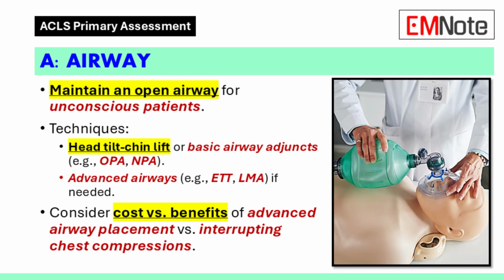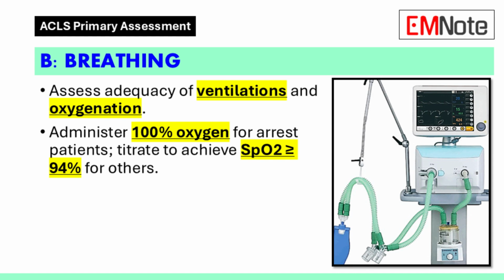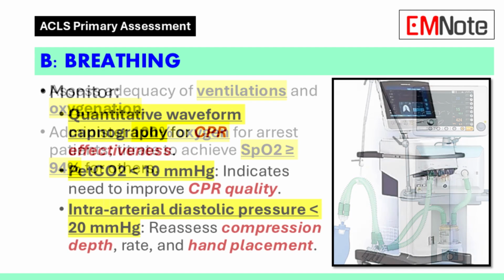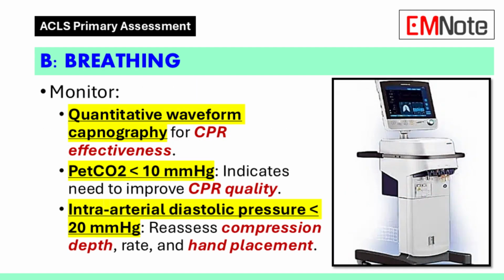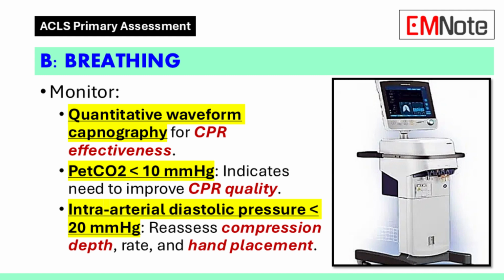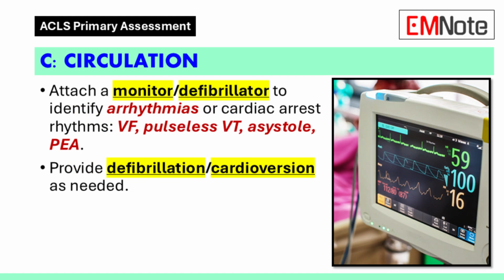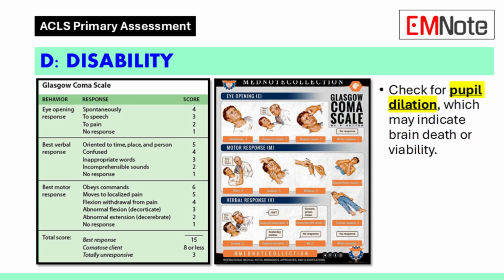ACLS Primary Assessment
Airway (A)
- Maintain an open airway for unconscious patients.
- Techniques:
  - Head tilt-chin lift or basic airway adjuncts (e.g., oropharyngeal, nasopharyngeal).
  - Advanced airways (e.g., endotracheal tubes, laryngeal masks) if needed.
- Consider cost vs. benefits of advanced airway placement vs. interrupting chest compressions.
- If bag-mask ventilation is adequate, delay advanced airway insertion until necessary.
- Confirm proper placement using quantitative waveform capnography.
- Secure airway tube in place and continuously monitor placement.

Breathing (B)
- Assess adequacy of ventilations and oxygenation.
- Administer 100% oxygen for arrest patients; titrate to achieve SpO2 above or equal to 94% for others.
- Monitor:
  - Quantitative waveform capnography for CPR effectiveness.
  - PetCO2 less than 10 mmHg: Indicates need to improve CPR quality.
  - Intra-arterial diastolic pressure less than 20 mmHg: Reassess compression depth, rate, and hand placement.

- Attach a monitor/defibrillator to identify arrhythmias or cardiac arrest rhythms:
  - Ventricular fibrillation, pulseless ventricular tachycardia, asystole, pulseless electrical activity.
- Provide defibrillation/cardioversion as needed.
- Obtain IV/IO access for fluid and medication delivery.
- Administer appropriate drugs to manage rhythm and blood pressure.
- Give IV/IO fluids if indicated.

Disability (D)
- Evaluate neurologic function quickly.
- Use the AVPU scale to assess responsiveness:
  - A: Alert.
  - V: Responds to Voice.
  - P: Responds to Painful stimulus.
  - U: Unresponsive.
- Check for pupil dilation, which may indicate brain death or viability.

Exposure (E)
- Remove clothing for a thorough physical examination.
- Look for:
  - Obvious trauma, bleeding, burns, or unusual markings.
  - Medical alert bracelets or other identifiers.
- Ensure patient privacy and warmth while assessing.

Subsequent Assessment
- Check glucose levels and temperature.
- Assess and correct perfusion if possible.
- Continuous assessment and action until patient is transferred to the next level of care.
- For unconscious patients in full arrest:
  - Conduct after basic life support assessment.
- For conscious patients needing advanced care:
  - Perform primary assessment first.
- High-performance teams often perform simultaneous actions during real ACLS codes.